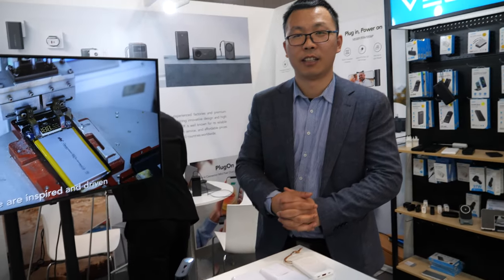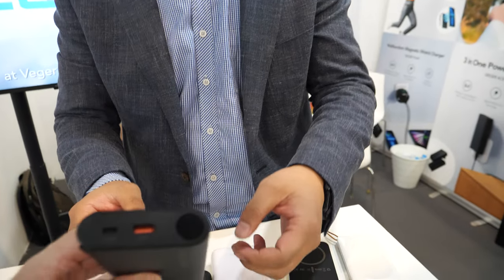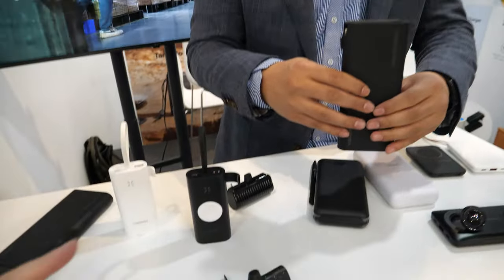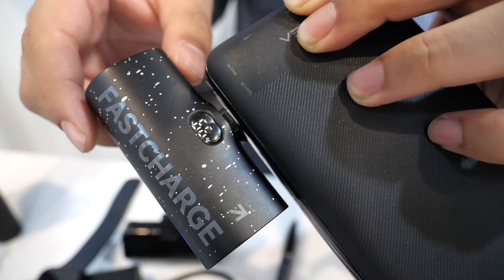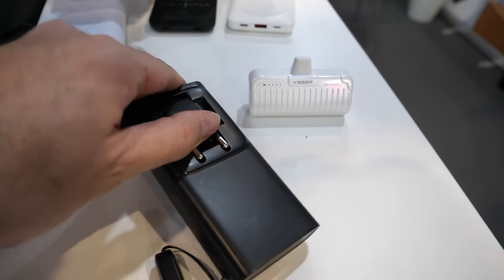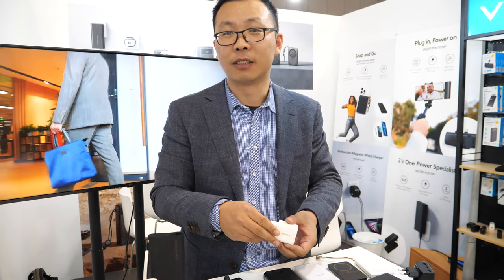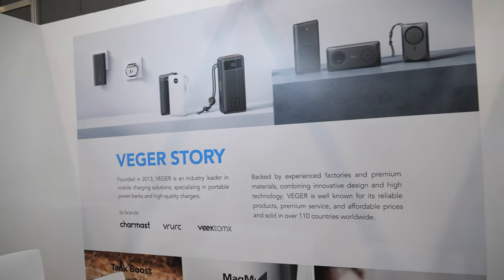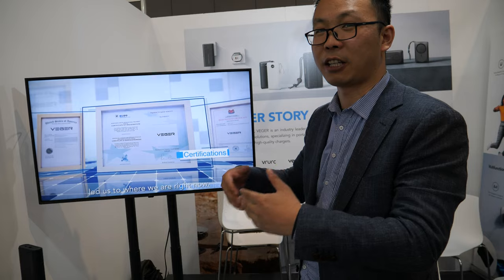Latest Veger Power Banks at MWC 2023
Here's my latest interview with Adam of Veger Power Banks at Mobile World Congress 2023, he is in charge of marketing in the European market, attends the Mobile World Congress to find more partners and distributors in Europe. They discuss their brand, Veger, and its success on different platforms such as Amazon and in countries like Greece, Romania, and Poland. They also showcase their latest power banks with 130W maximum power and 20,000mAh capacity. The power banks have two capabilities and can charge both phones and laptops. The wireless charging device is also demonstrated, which can charge both phones and Apple Watches simultaneously. They also display the new round design of the small wireless charger, which has a nice space-like appearance. Lastly, they show their innovative product designed for iPhone watch users, which has a magnetic feature and can charge iPhones, Apple Watches, and AirPods at the same time. The retail price of these products ranges from 90 to 100 euros, and the minimum order quantity is 100 pieces. (chatgpt generated description based on auto subtitle)